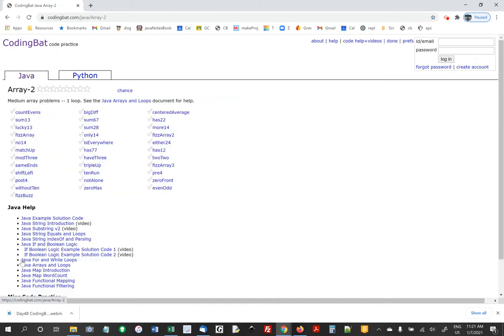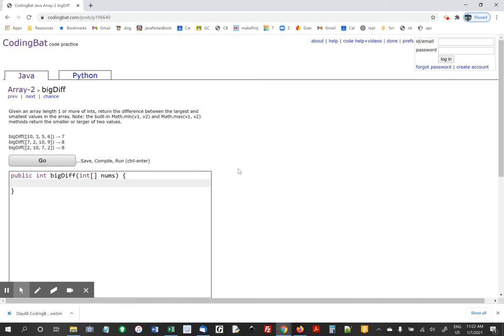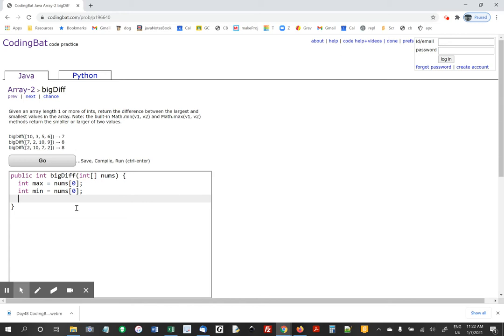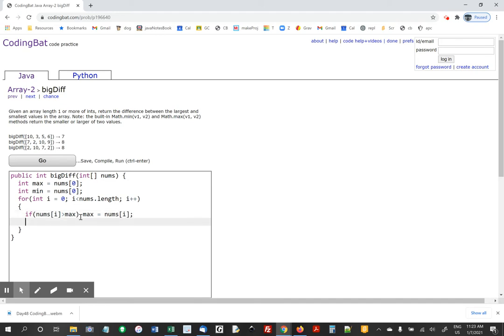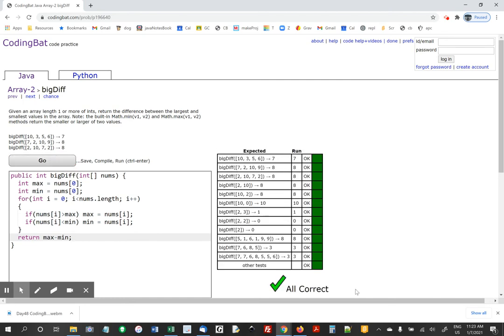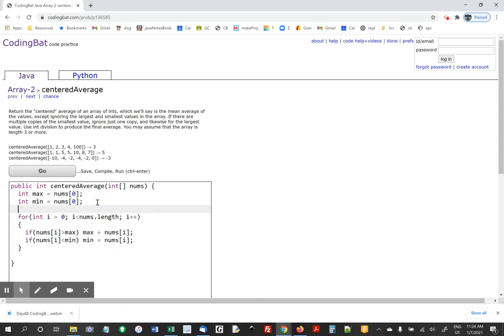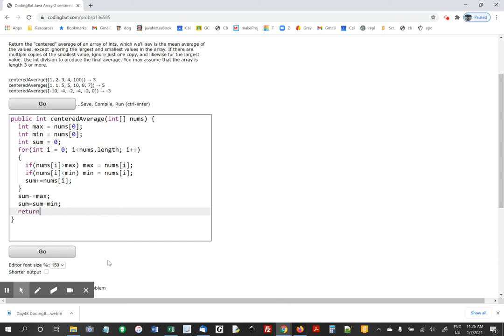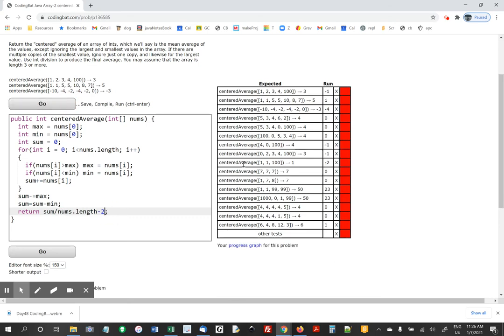Day37 CodingBat first three Array 2 worked out